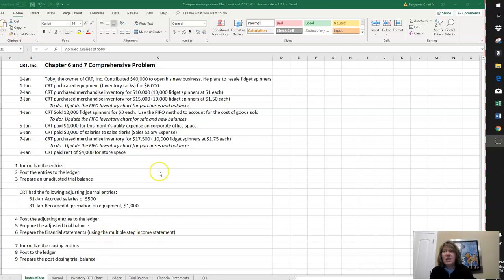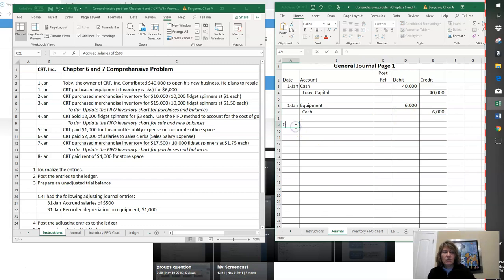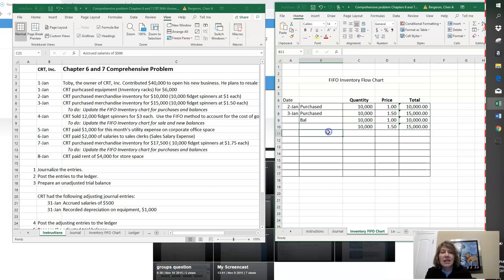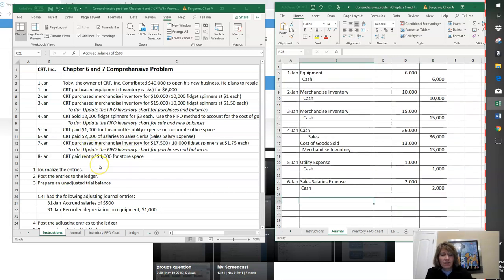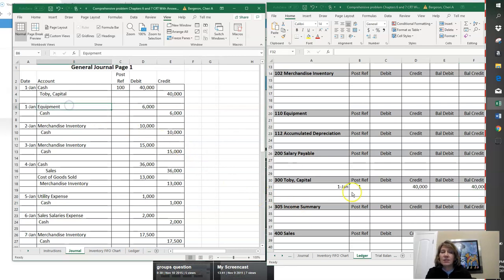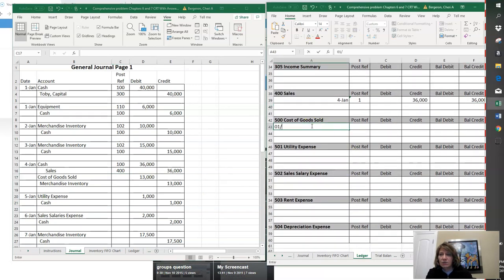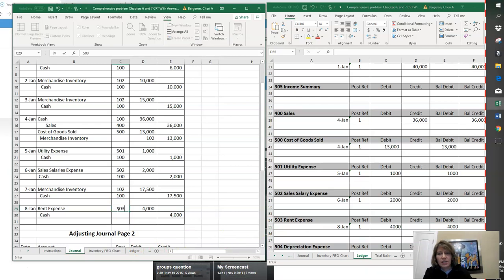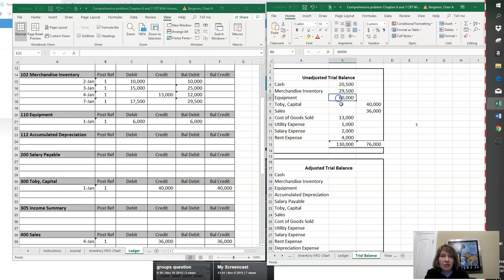Ch 6 and 7 Comp V1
VIdeo 1 of 3 Comprehensive problem to include accounting cycle, journalizing, posting, trial balance, adjusting entries and FIFO.